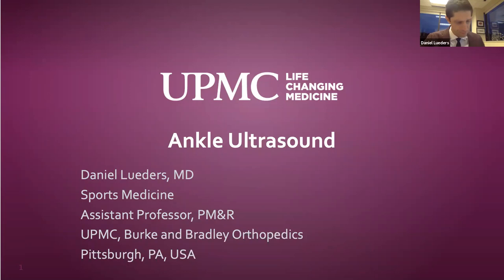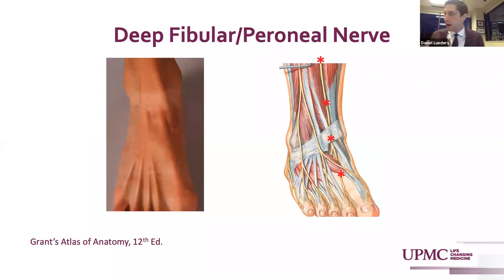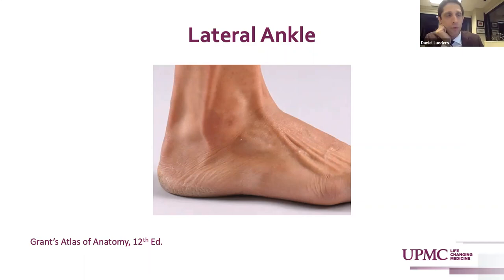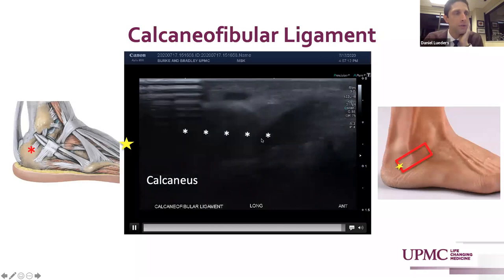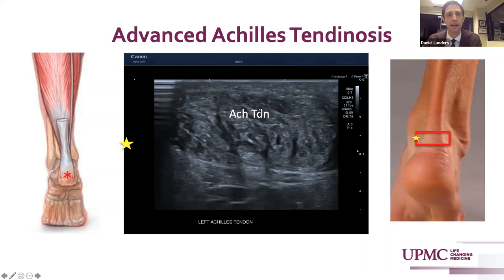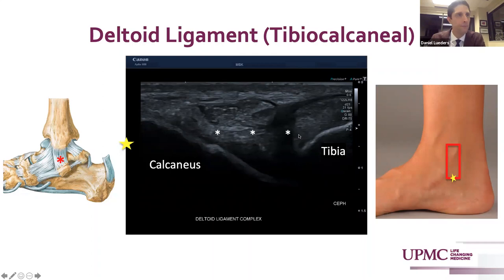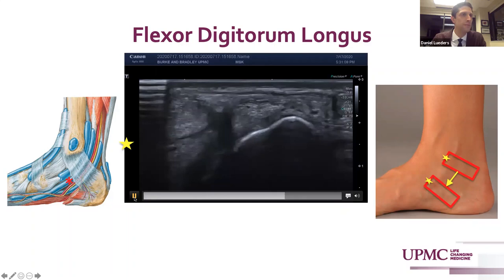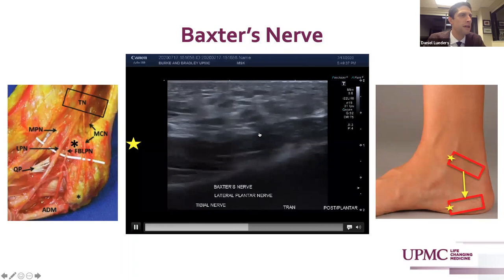Dynamic MSK Ultrasound of the Ankle by Dr. Daniel Lueders of the University of Pittsburgh